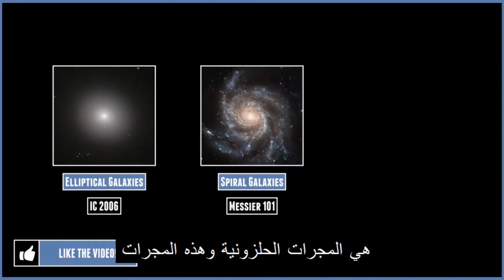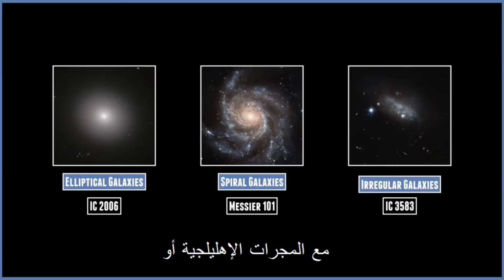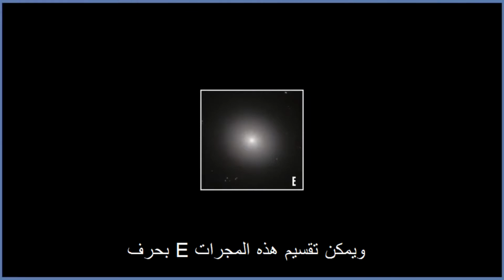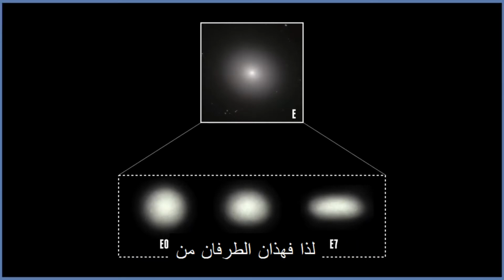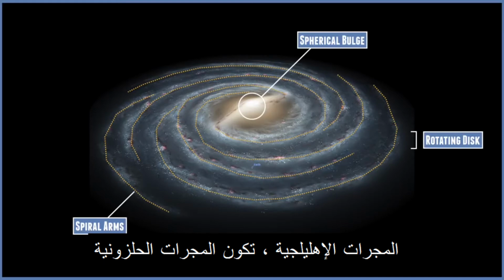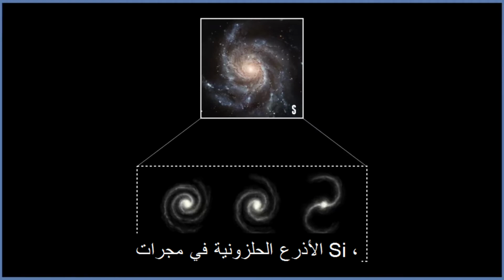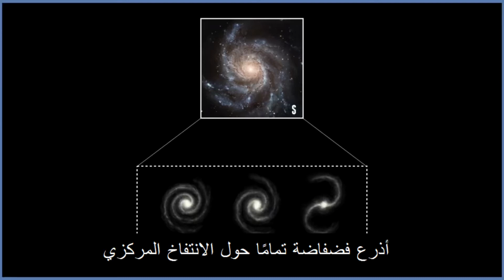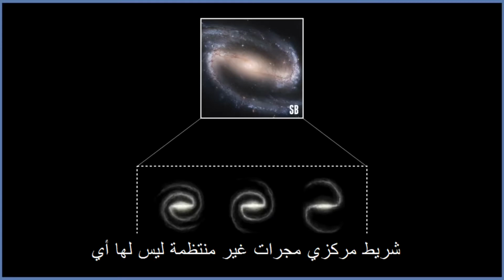تصنيف انواع المجرات الفلكية في الكون الواسع / types of galaxies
مجرة
المجرة هي تجمعات هائلة الحجم تحتوي على مليارات النجوم والكواكب والأقمار والكويكبات والنيازك، وتحتوي كذلك على غبار كوني ومادة مظلمة، وبقايا نجمية، وتتخللها مجالات مغناطيسية مروعة، وكلمة مجرة مستقاة من الجذر اللغوي «مجر» وتعني "كثير الدهم".